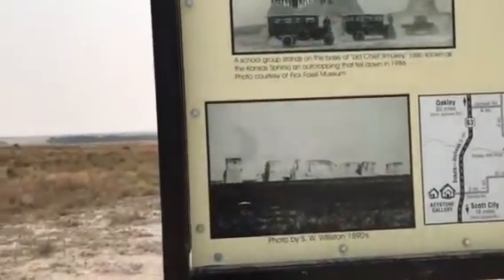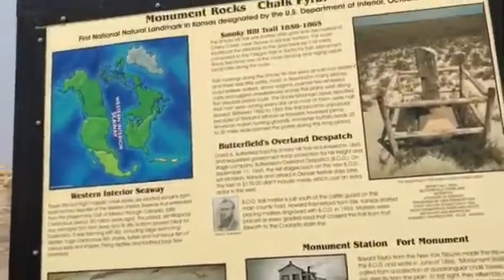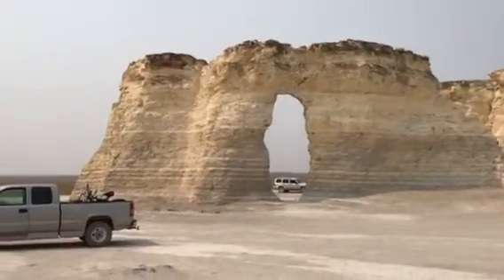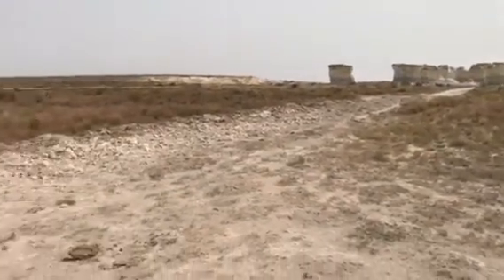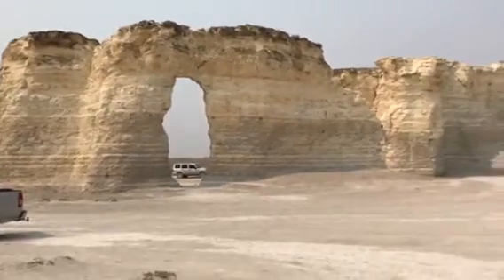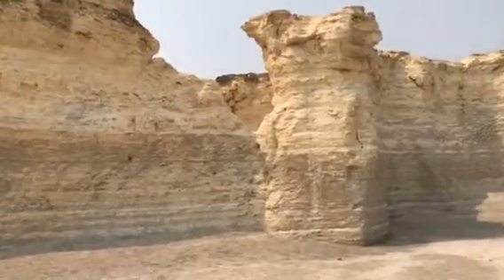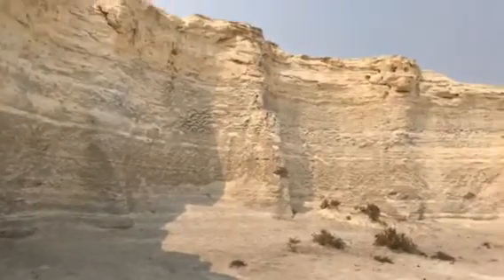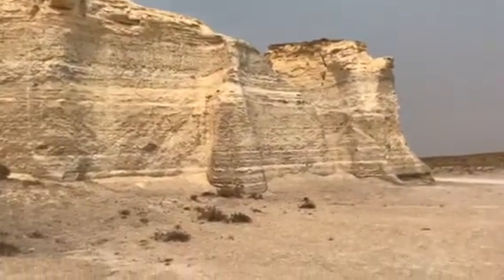Visiting The Badlands of Kansas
Impressive Monument Rocks of Northwest Kansas. Who said Kansas is flat & boring